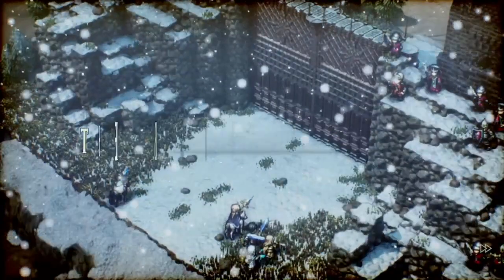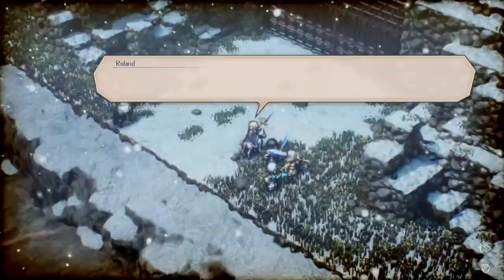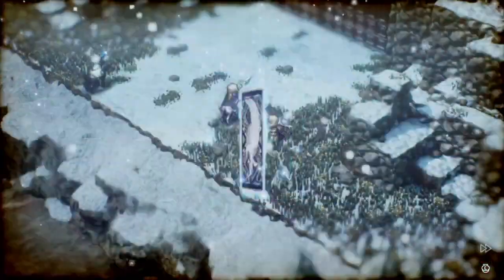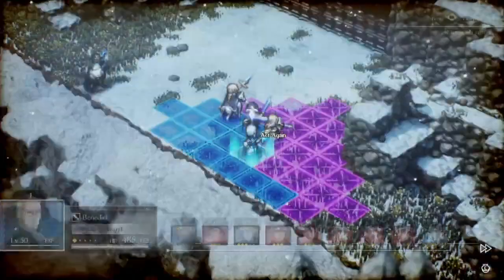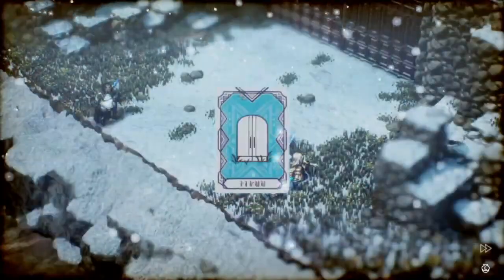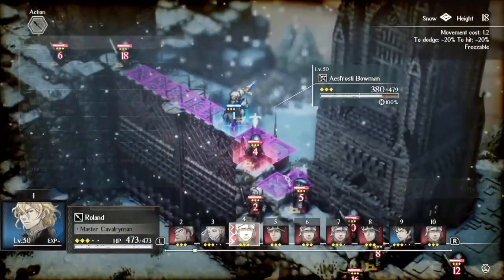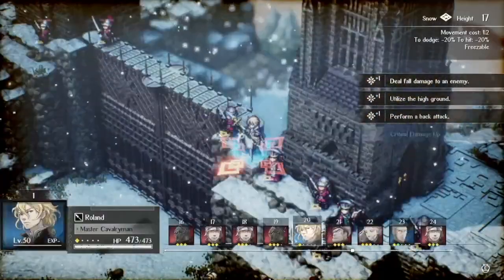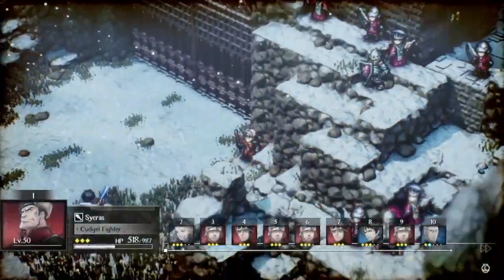[Commentated] Triangle Strategy Hard NG++ LTC: Chapter 18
Chapter 18 is completed in 3 turns.

Accessories:
Benedict: Vanguard Scarf
Roland: Strength Bracelet and Obsidian Anklet
Avlora: Movement Bangle and Critical Necklace